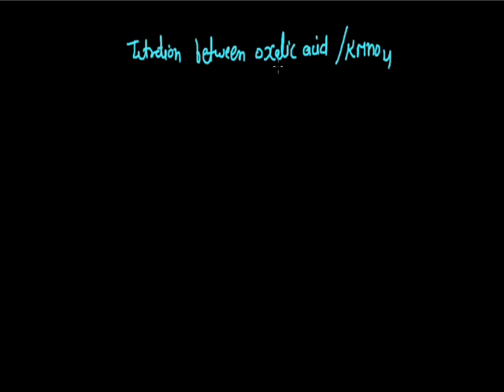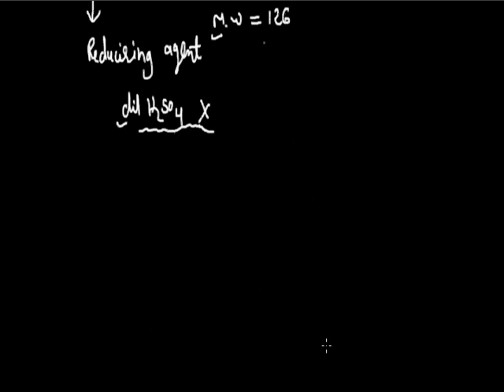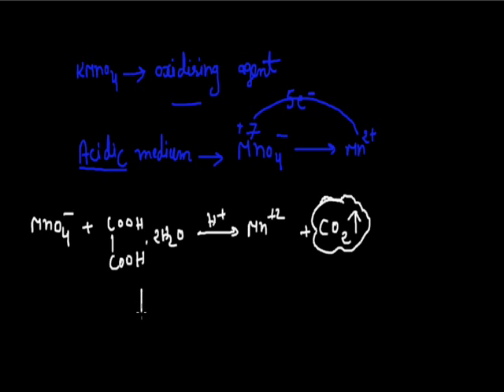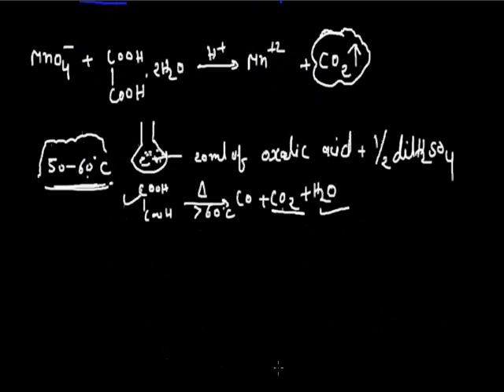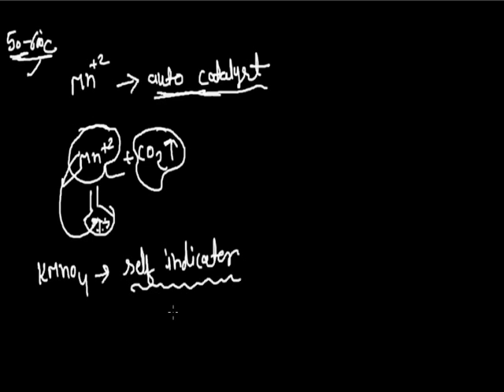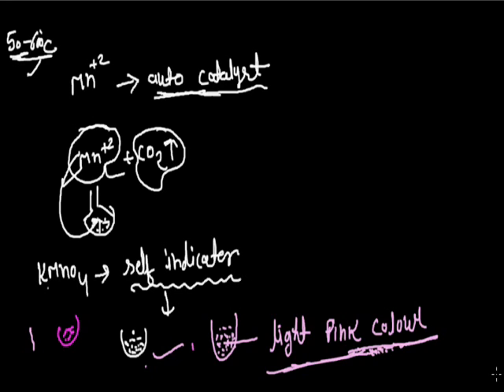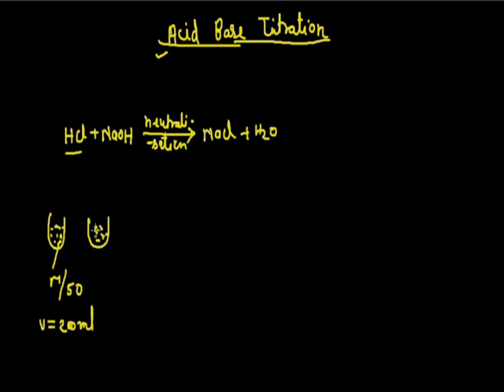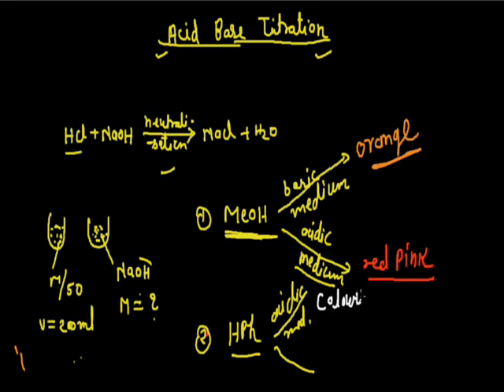Volumetric analysis 007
Redox and acid  baise titration Grade x+